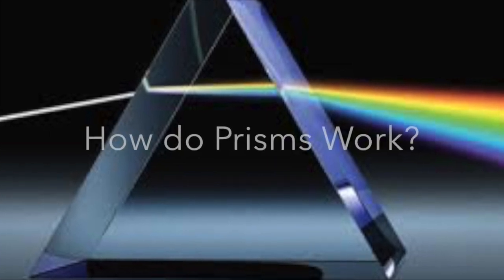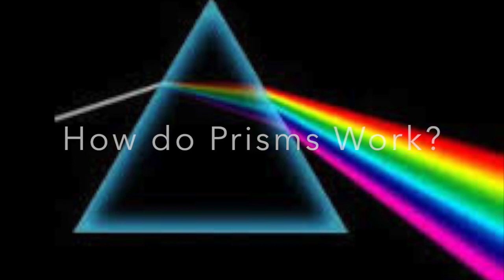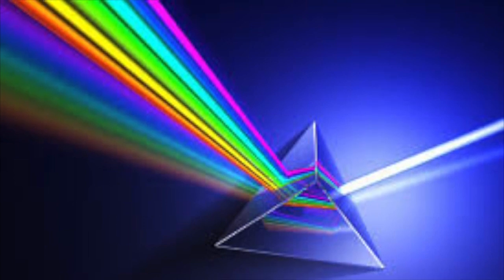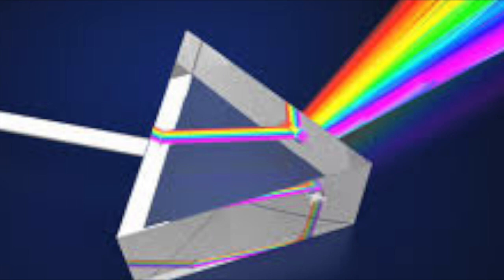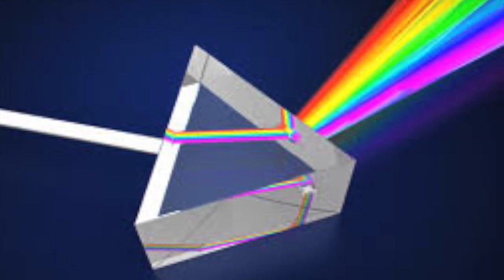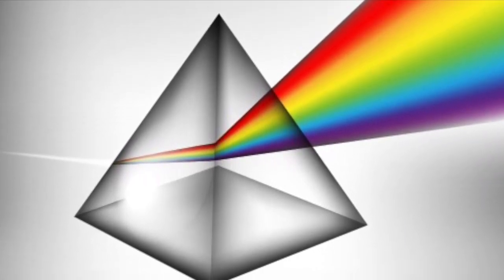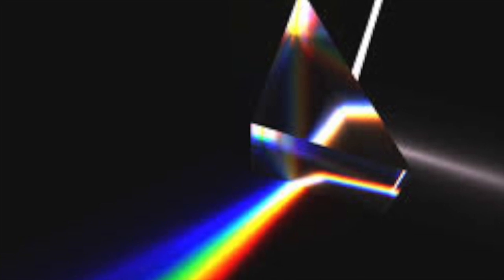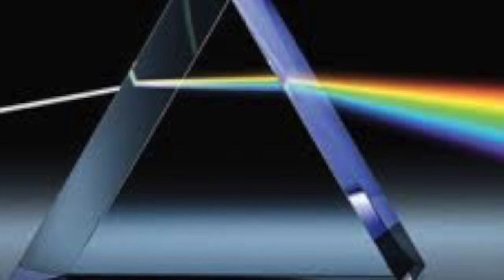How do Prisms Work?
This video is about prisms. How do they create rainbows? You will find out by watching this video.